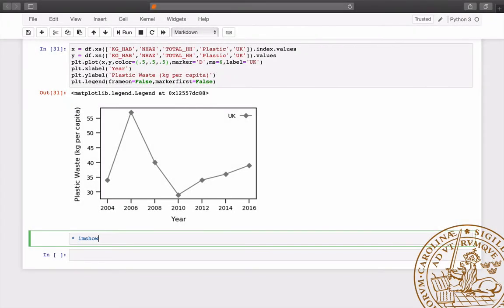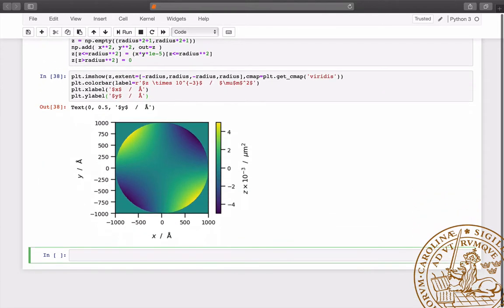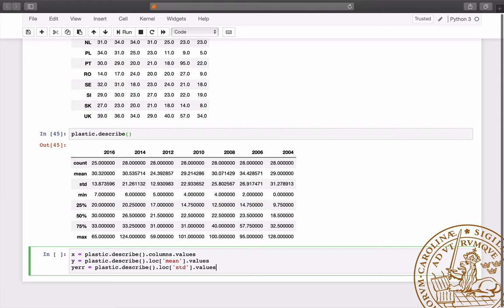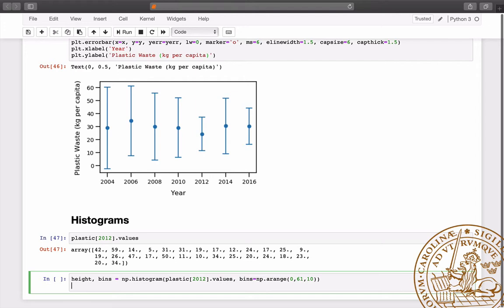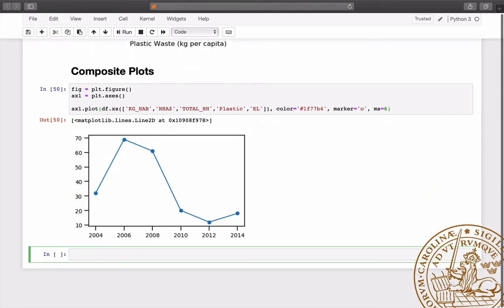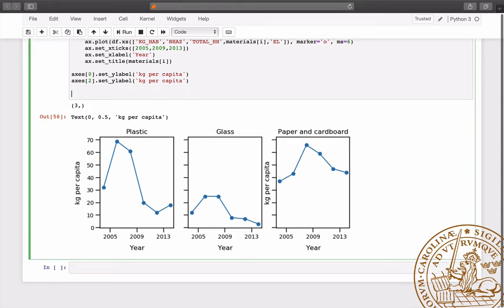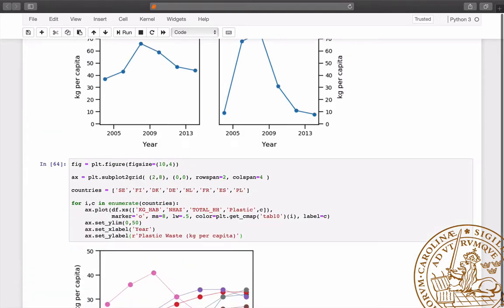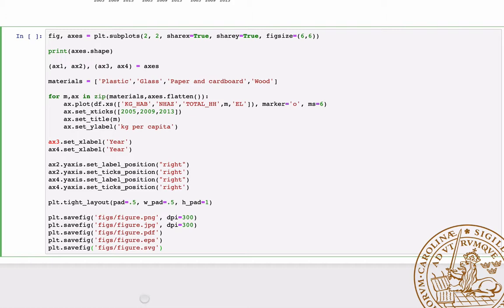MATPLOTLIB: 2. Advanced Plots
This video is about plotting images, errorbars, histograms, and composite plots using matplotlib in the Jupyter notebook.